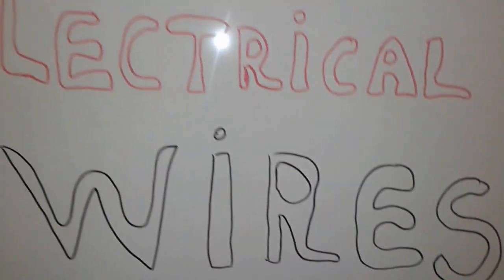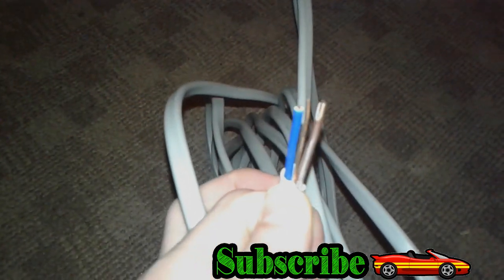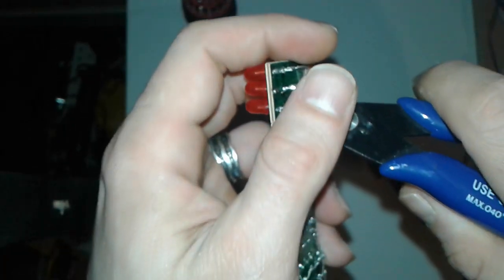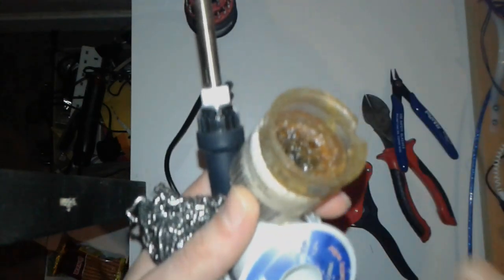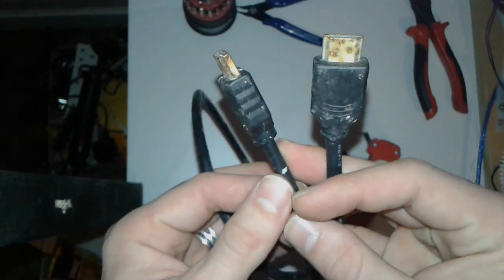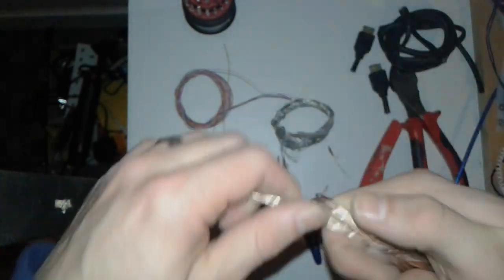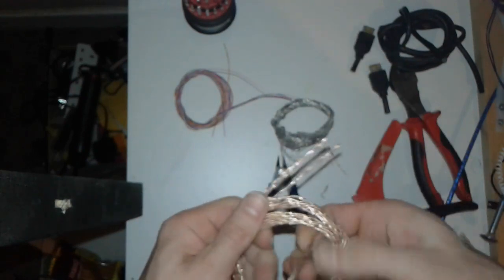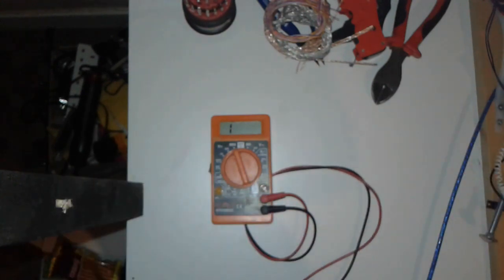Electronics for beginners - Electrical wires how to reuse hdmi cable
Electronics for beginners is a series of videos for helping electronic enthusiasts and today we will speak about electrical wires in particular how to reuse an hdmi cable.

In the youtube series electronics for beginners, we have covered till now basic components, how to solder multimeter related guide and one related to the video of today how to check continuity
and many more videos beginners level for any electronics enthusiasts that want to learn this vast field called electronics.
The recent video takes an old, corroded HDMI cable and takes it apart revealing all the layers and the electrical cables that we will use in our future projects free of charge don't miss this element wires so insignificant but important in our quest of electronics
HDMI (High-Definition Multimedia Interface) is a proprietary audio/video interface for transmitting uncompressed video data and compressed or uncompressed digital audio data from an HDMI-compliant source device, such as a display controller, to a compatible computer monitor, video projector, digital television, or digital audio device.HDMI is a digital replacement for analog video standards.

HDMI implements the EIA/CEA-861 standards, which define video formats and waveforms, transport of compressed and uncompressed LPCM audio, auxiliary data, and implementations of the VESA EDID. CEA-861 signals carried by HDMI are electrically compatible with the CEA-861 signals used by the digital visual interface (DVI). No signal conversion is necessary, nor is there a loss of video quality when a DVI-to-HDMI adapter is used. The CEC (Consumer Electronics Control) capability allows HDMI devices to control each other when necessary and allows the user to operate multiple devices with one handheld remote control device.